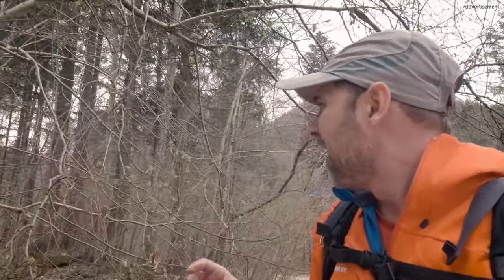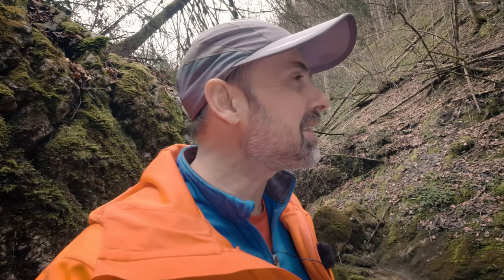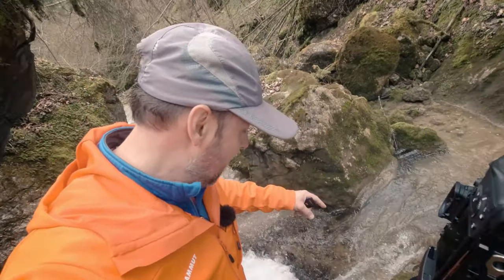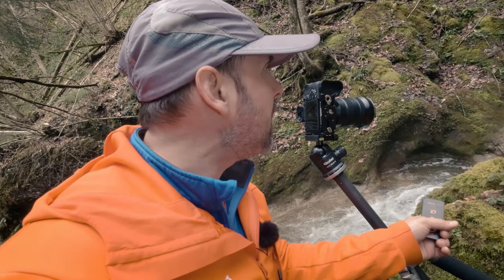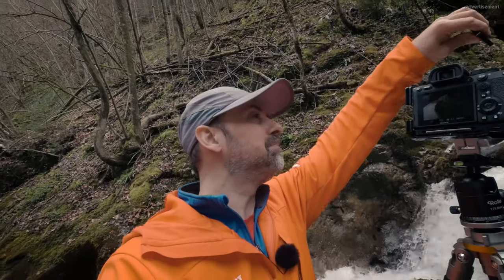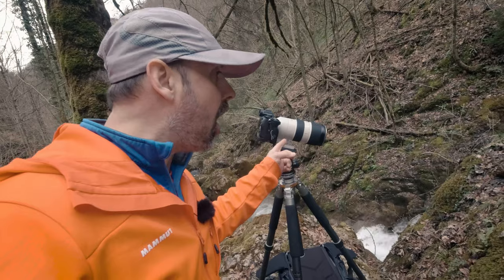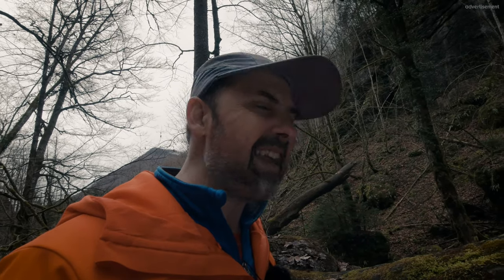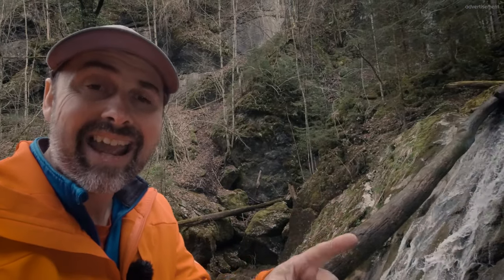Unplanned Photo Tour & I Got One Of My BEST PHOTOS Ever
I got one of the BEST waterfall photos I've ever taken in my life! And this just because I looked twice. In this video I show also some test shots for some photos, before I took the final one, just to demonstrate how important it is to think deeper into a scene, into a composition. The differences are amazing.

Kase K150P Adapter Ring for Sony 12-24mm f2.8
(there are also adapter rings for other ultra wide angle lenses!)

► Location:
Austria/Traunviertel